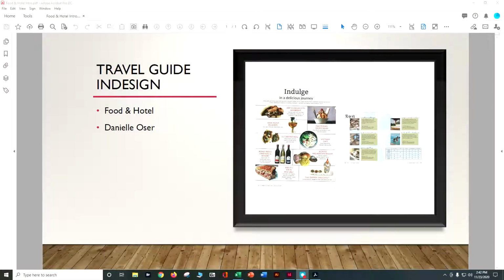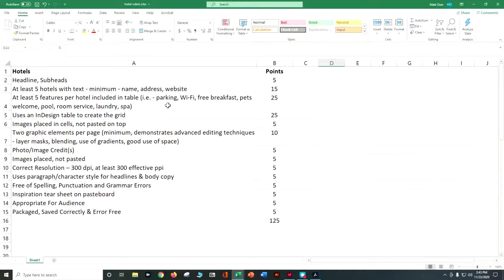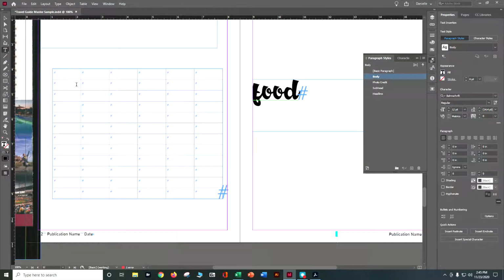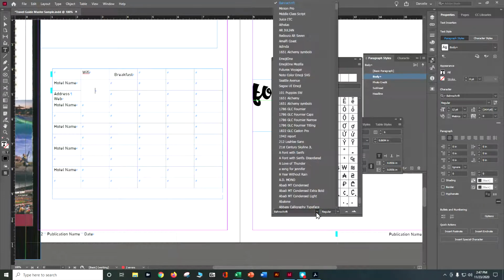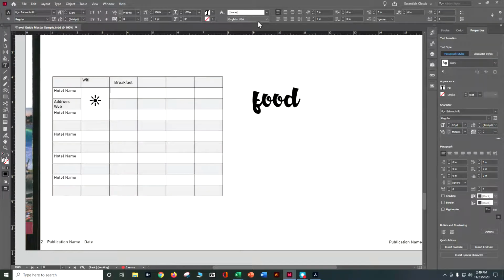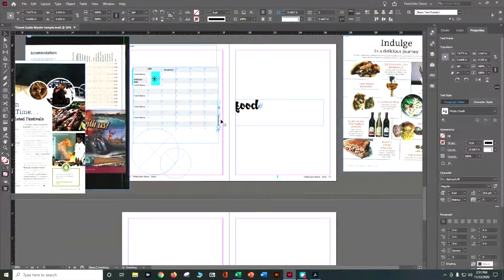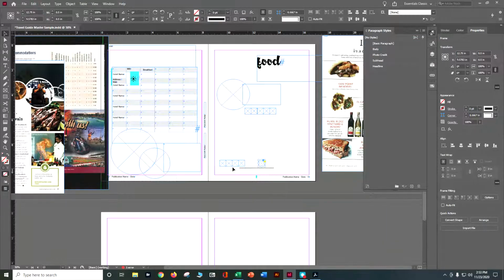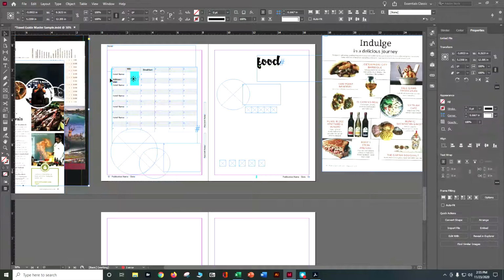Travel Guide Food and Hotel Danielle Oser